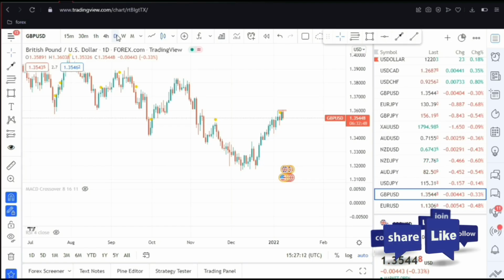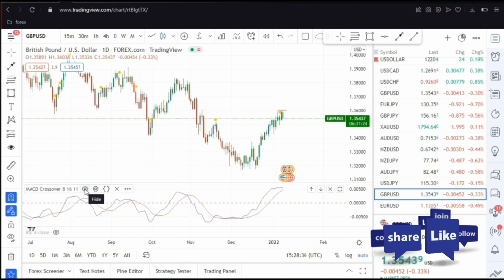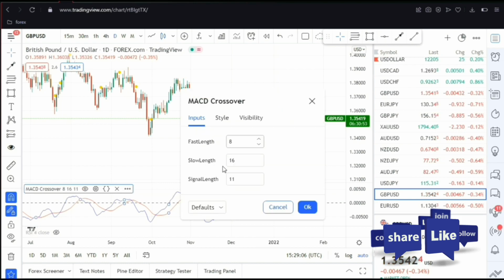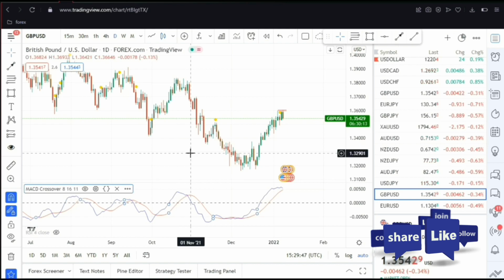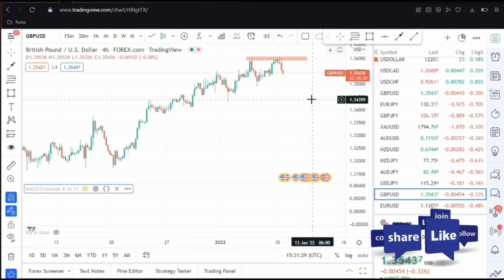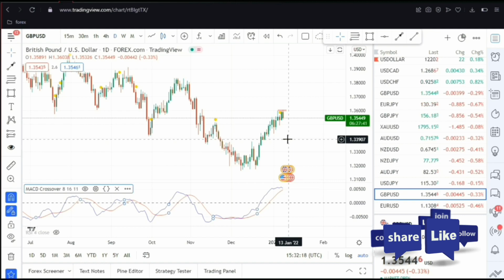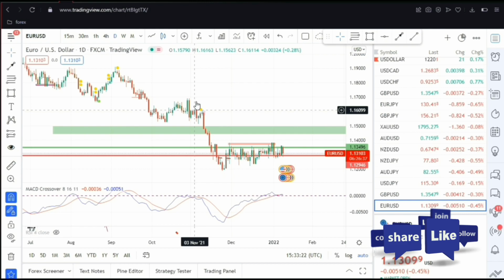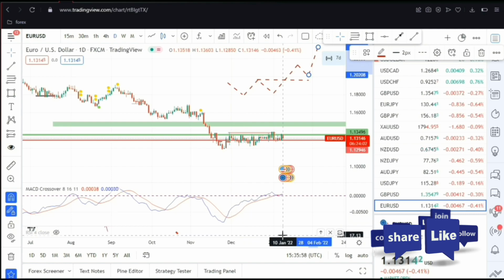Simple MACD Trading Strategy For Intraday And Swing Trading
Hello traders, in this video we will be looking at Simple MACD indicator scalping strategy you will ever need as a beginner trader trading.The moving average divergence convergence indicator is very powerful if used correctly with high win rate strategy, please watch to the end and learn this scalping strategy for beginners and also You can add this to your trading strategy.

@Jim Simons
@ForexSignals Tv
@Warren Buffett
@Tom Bilyeu
@Benjamin Cowen
@The Rich Dad Channel
@Motivation Madness
@Ryan Scribner
@Franklin Hatchett
@Trade and Travel
@Johnny Harris
@Sheriff Network
@Coin Bureau
@Ghana Forex Market
@Brian Jung
@Whiteboard Crypto
@craig percoco
@Fearless Soul
@David Tepper
@Masaka Kids Africana vlog
@Forex vlog
‎@Rayner Teo
‎@EMMANUELF OREX
‎@Astro Forex
‎@TransparentFx Academy
‎@Adam Khoo

day trading forex for beginners uk day trading forex day in the life
day trading forex vs crypto
forex trading psychology
trading mindset
Forex trading strategies
Forex trading
forex
Forex Trading
forex strategy
forex signals
forex traders
forex trading
forex
trading
forex signals
forex traders
forex money
forex cycle
swing trading
forex day trader
forex trader
professional forex
financial markets
risk management
managing money
trading money
financial market trading
market trader
market trading
forex reviews
forex broker reviews
Bitcoin
DOT
USDT
kleveland bishop
Tether
Tether Fine
CFTC
News
Cryptocurrencies
China FUD
Market Analysis
beginners
passive income
investing
how to invest in stocks
Bitcoin